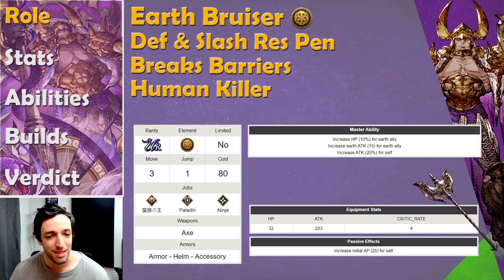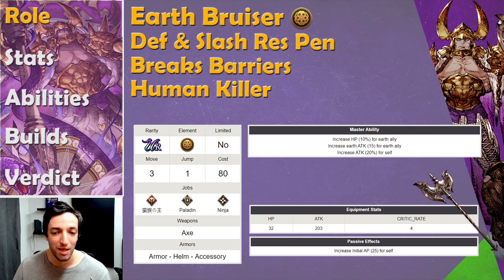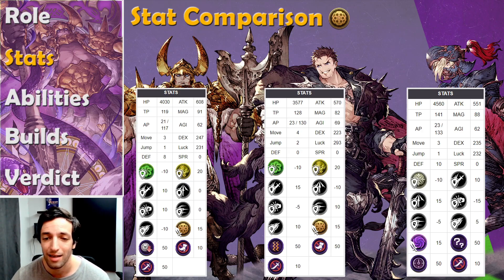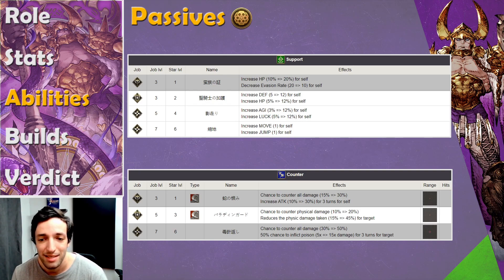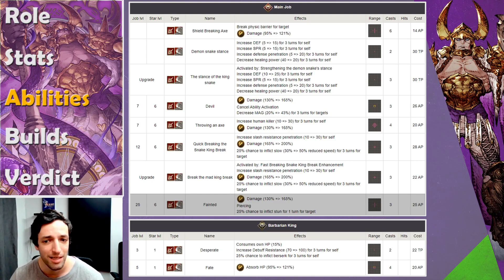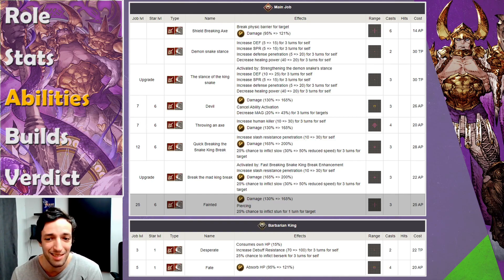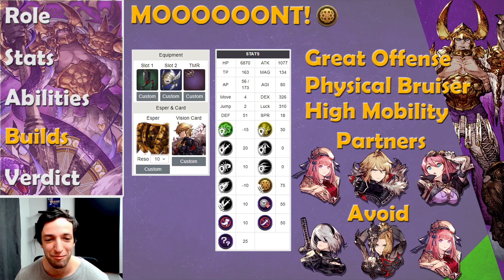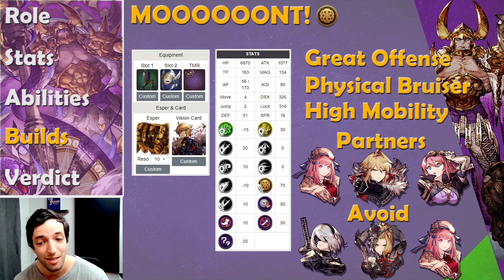King of Barbarians Muraga! Overview & Uses - WOTV FFBE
Today we're looking at WOTV's original bad guy! There's a reason why he's feared on the battlefield. I also really wish he was our protagonist. Poor Muraga.

00:00 Role
02:13 Stats
04:12 Kit
10:01 Bruiser Build
12:27 Should You EX Muraga?